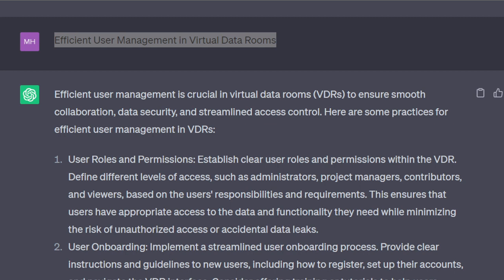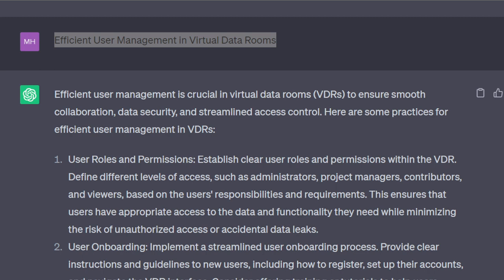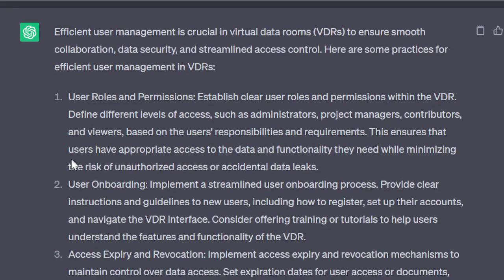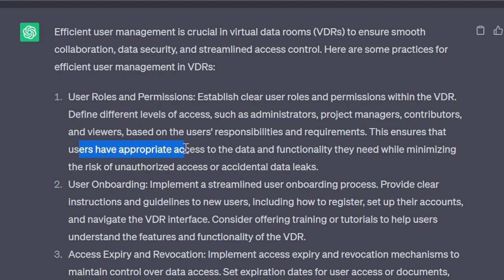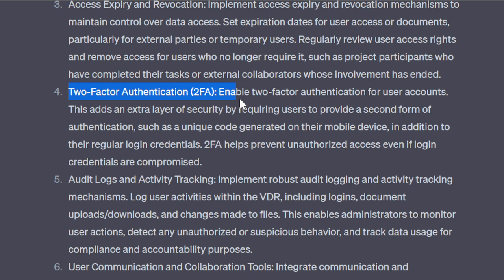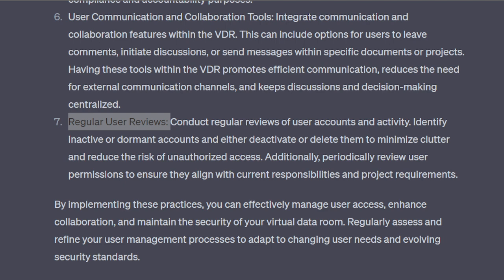Efficient User Management in Virtual Data Rooms | Virtual Data Room